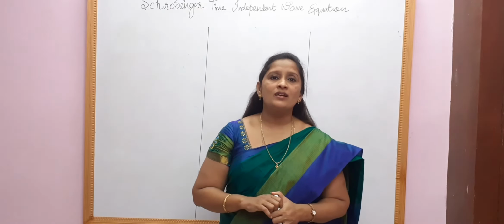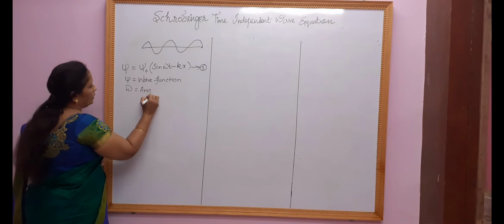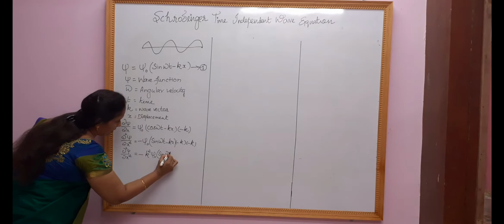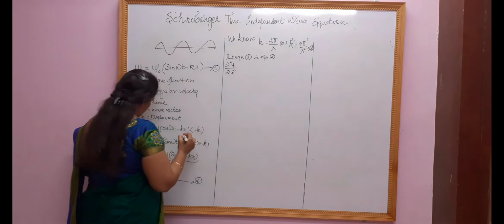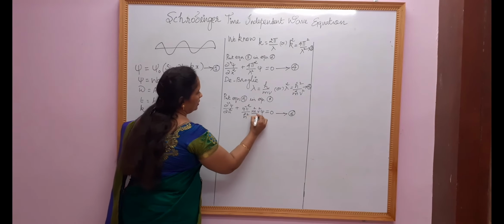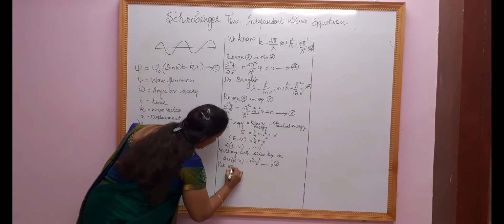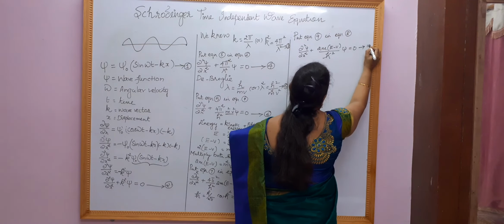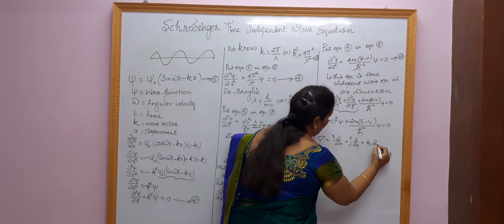Schrodinger wave equation